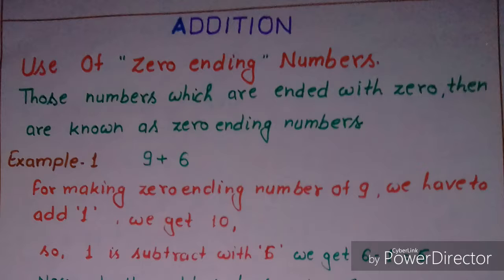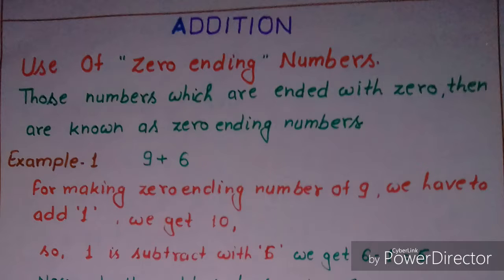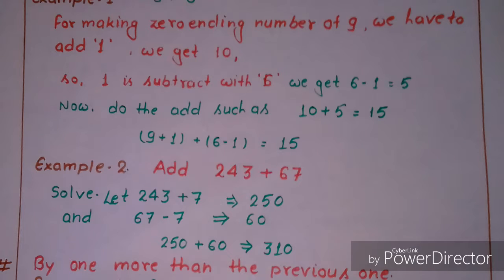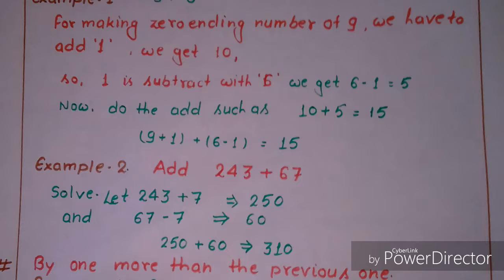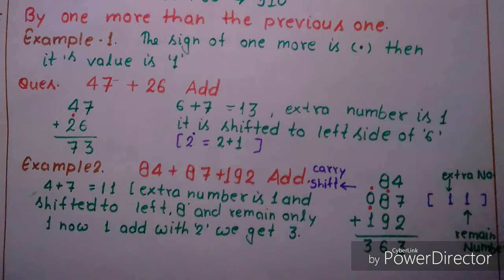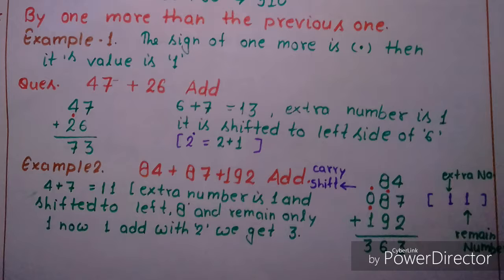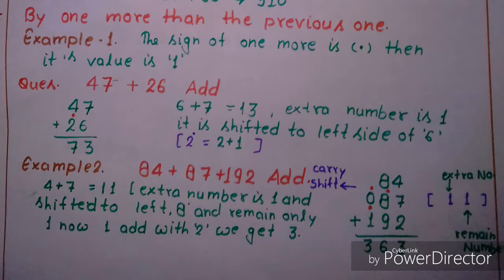SMART TRICKs जो हिला देगी दिमाग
hlw friends there are some trick to add of two or more numbers for making easy  the mathematics .